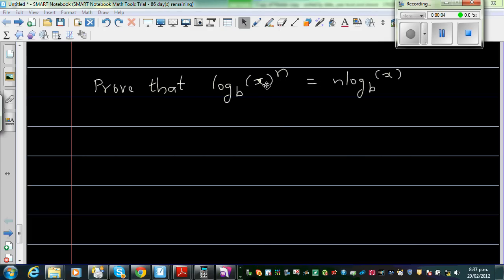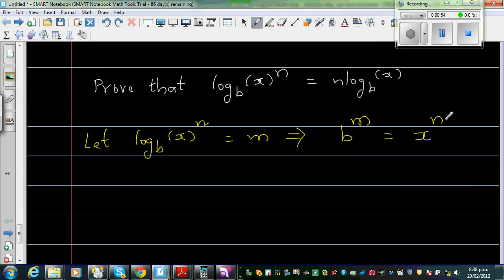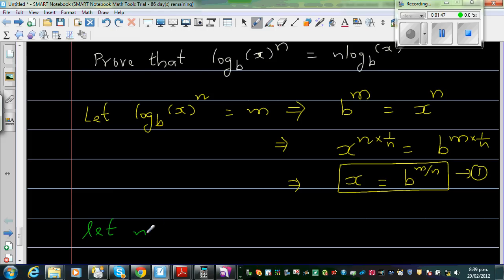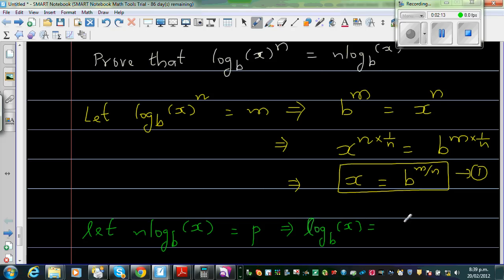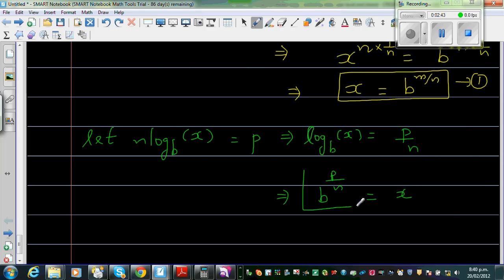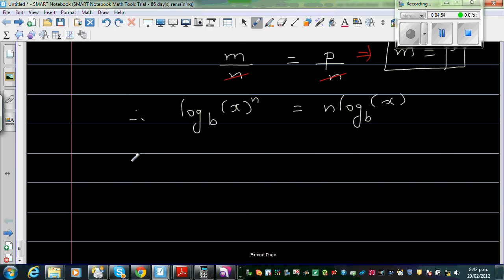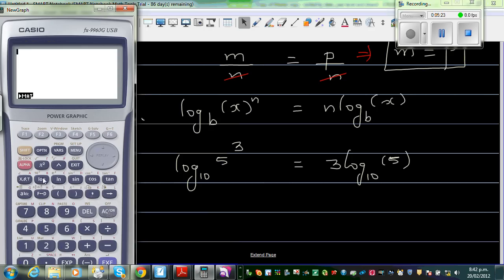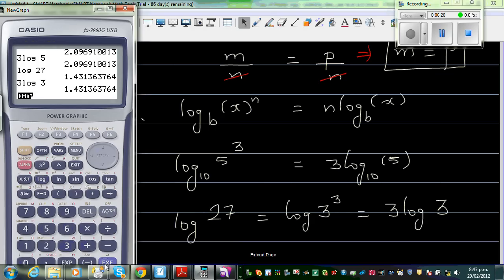Proof of log(x)^n = n log (x)